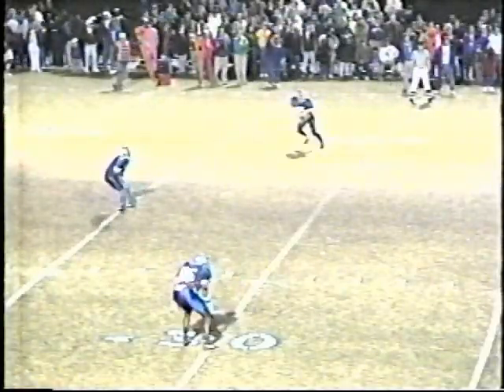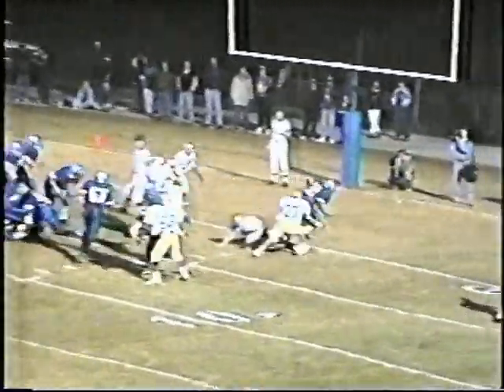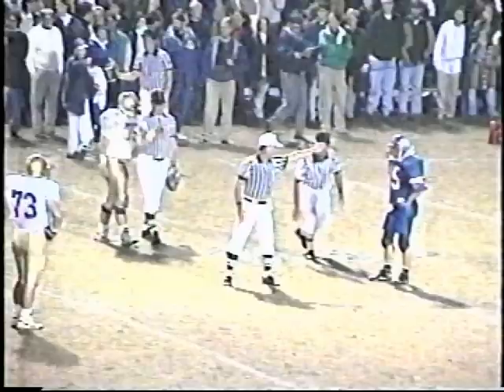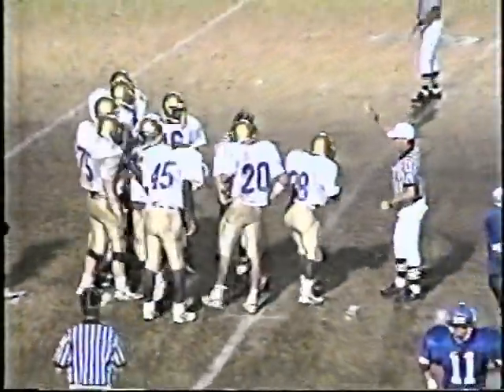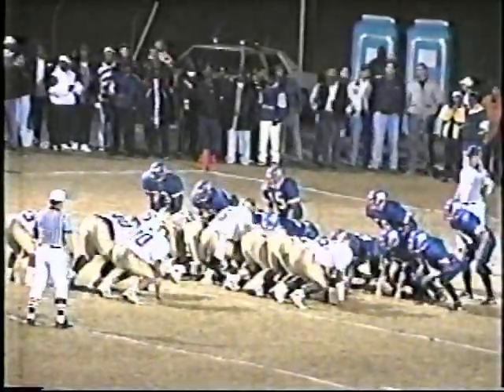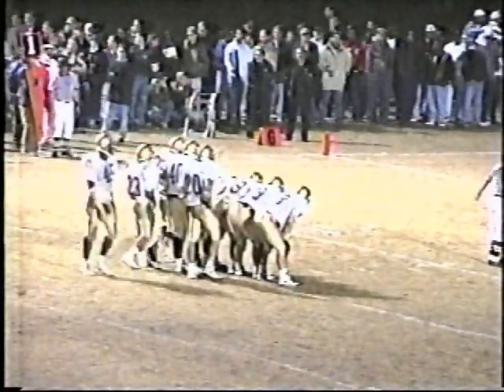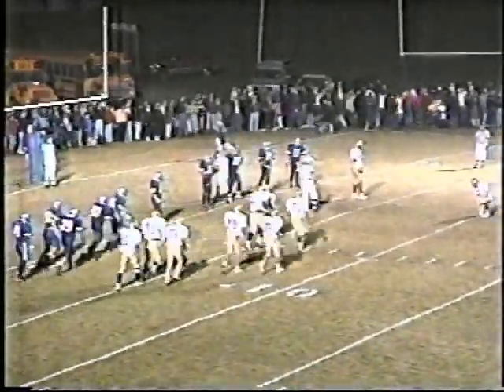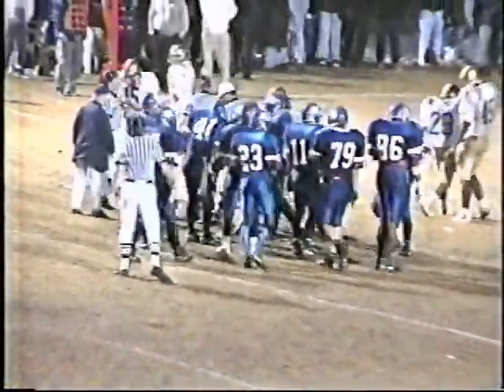1994 Bowling Green vs Franklin Simpson